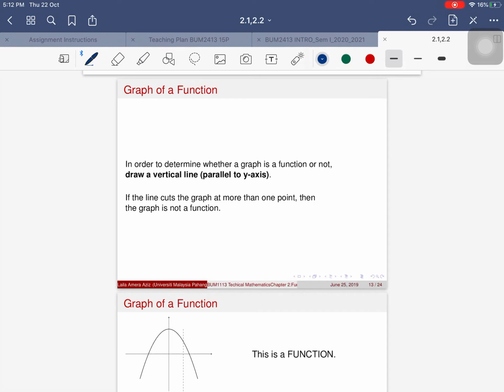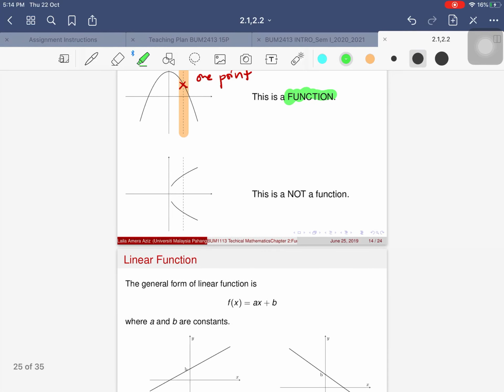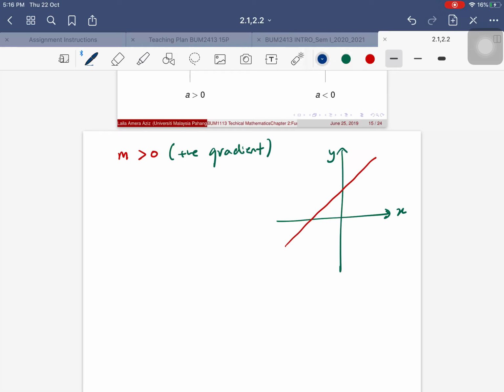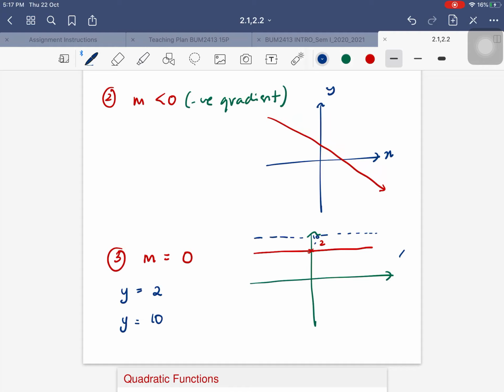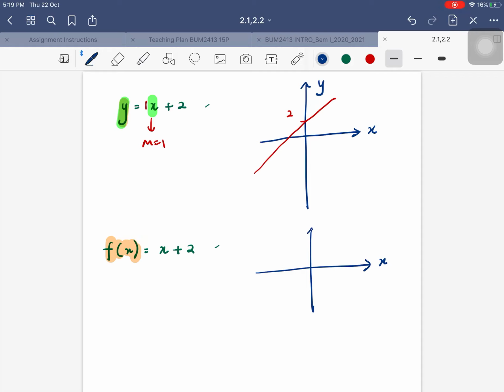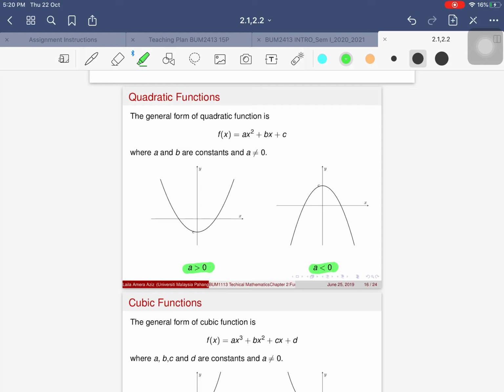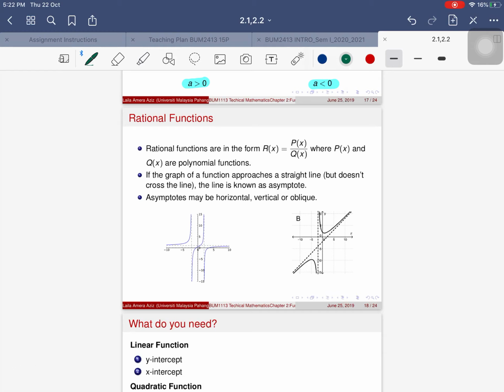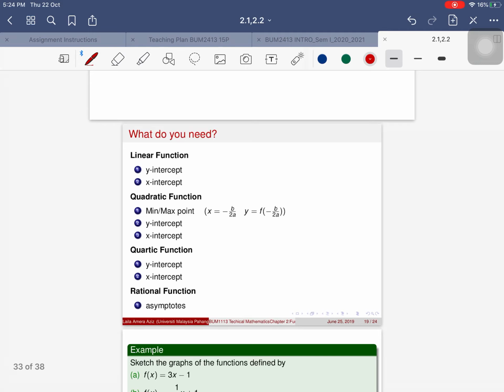2.2 Part 1